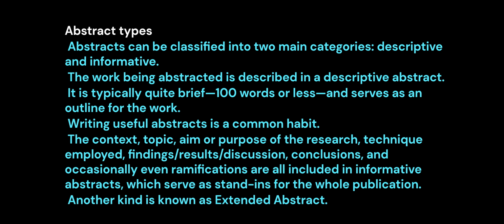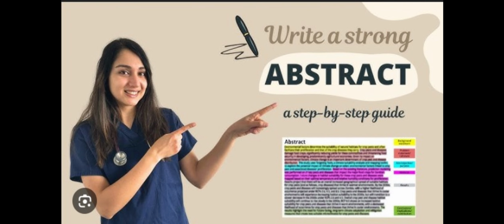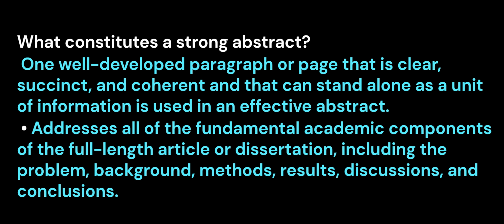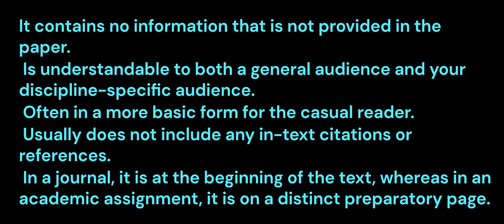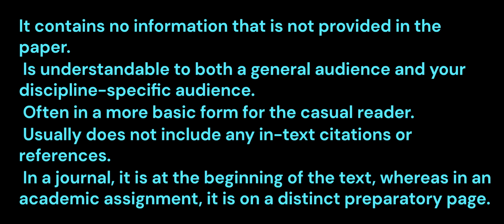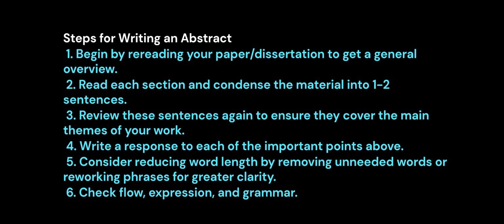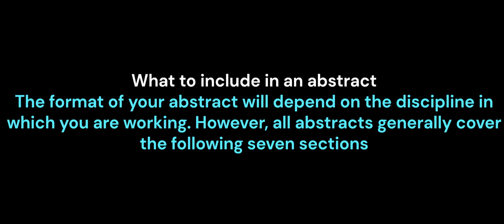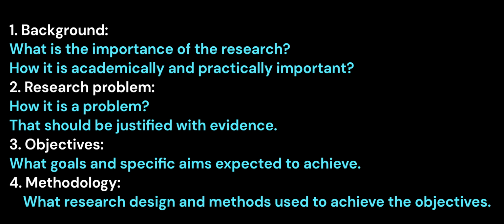Guide to write abstracts for beginners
The purpose of this video is to provide basic knowledge and steps to follow when writing research abstracts.